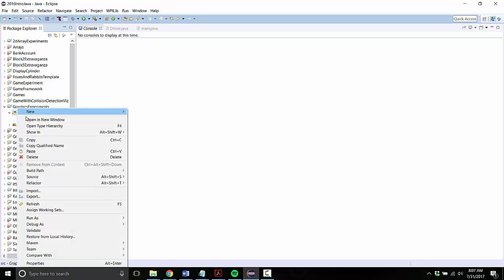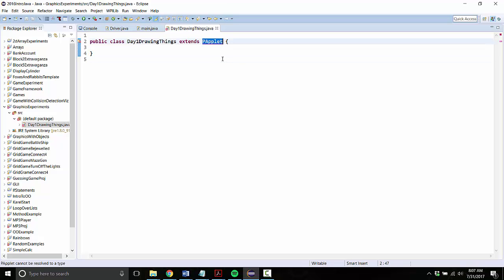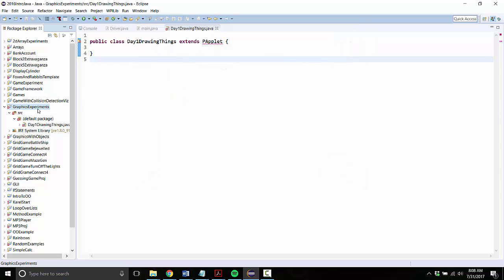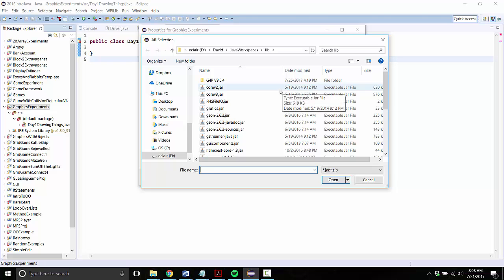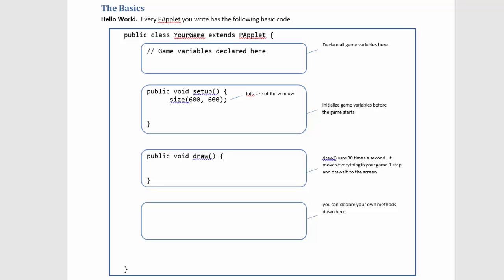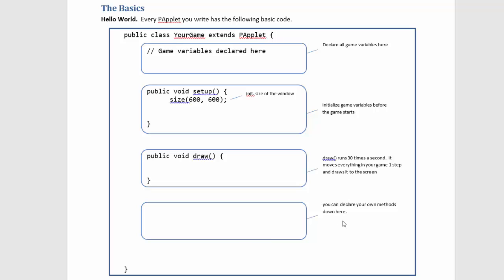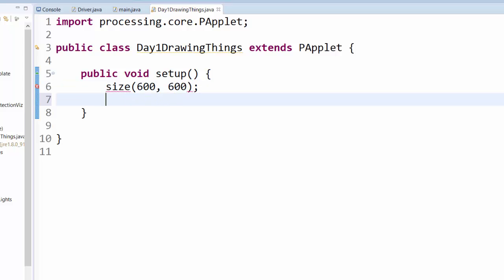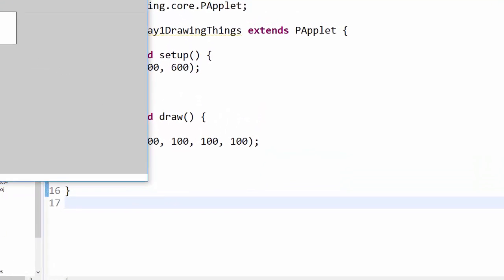0 - Hello World for Processing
I show you how to set up your eclipse project and draw a rectangle.